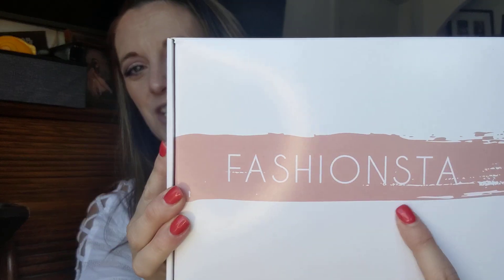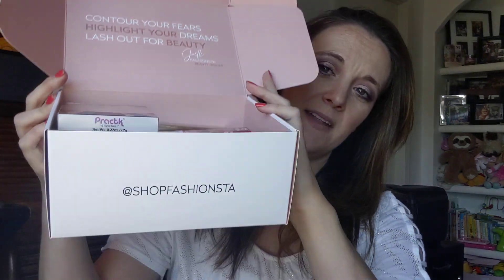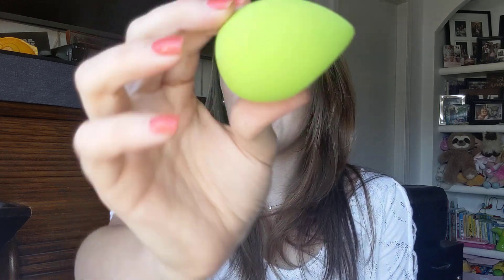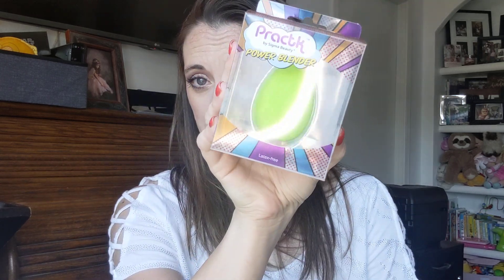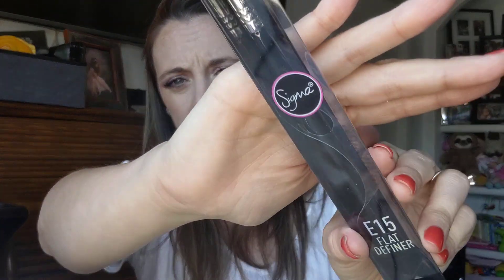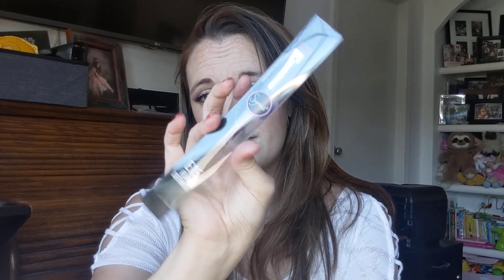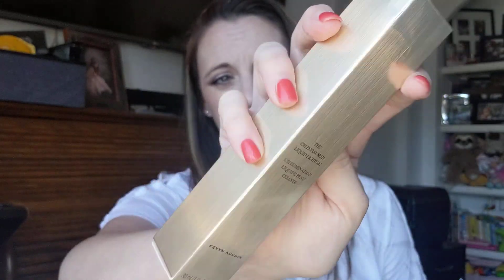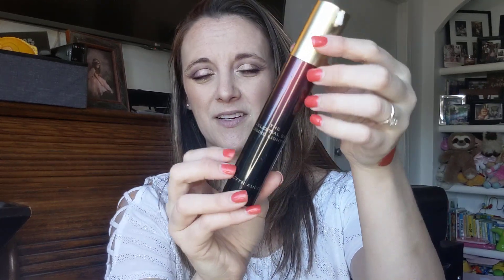Fashionsta Mystery Box - August 2019 - Unboxing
This is the Fashionsta Mystery Box. 5 items for $50 August 2019

They also have a subscription box called "The Box". I just signed up and will be getting my first box this month! To get onto the waiting list for this subscription:

My info:
Michelle Simmons